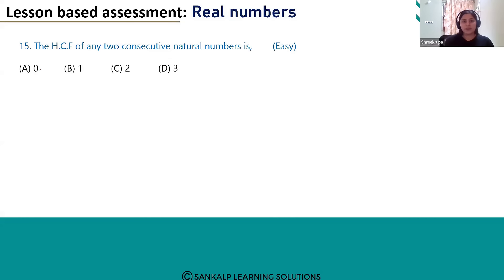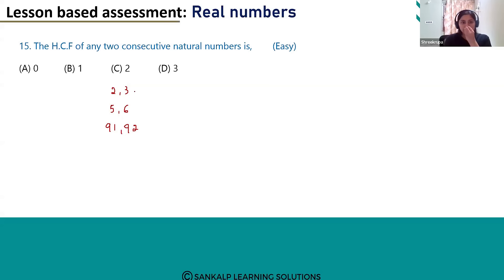LBA - Real numbers - English Medium - Q 15 - MCQ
15. The H.C.F of any two consecutive natural numbers is